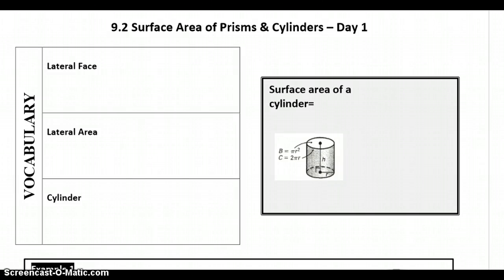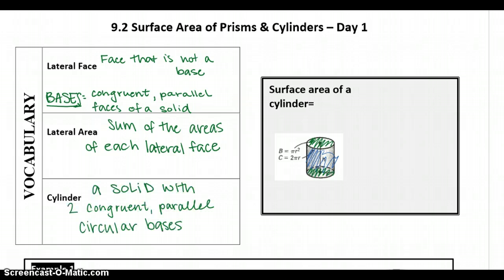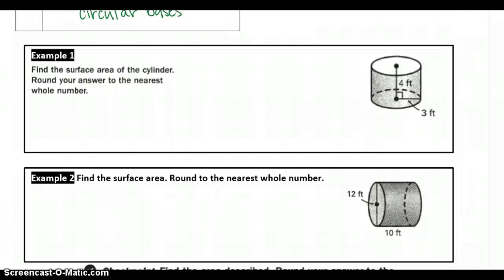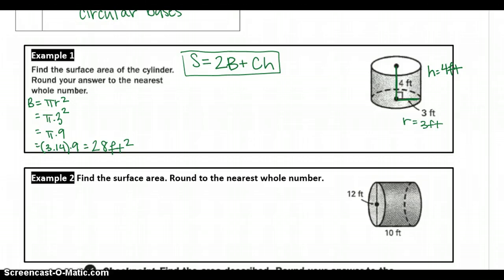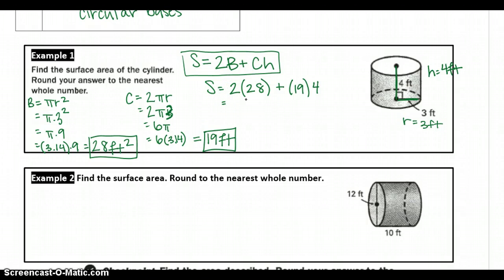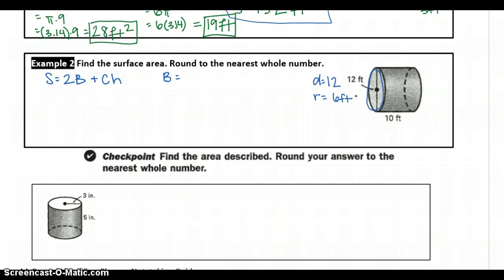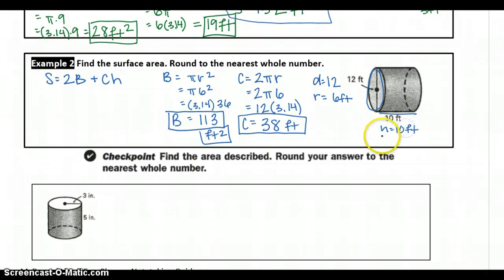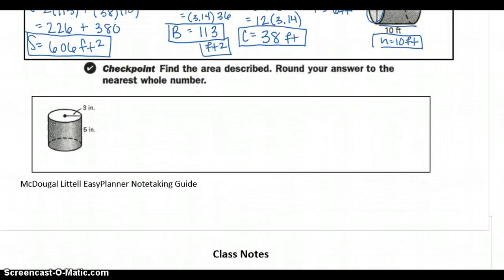9.2 notes - Surface Area of Cylinders